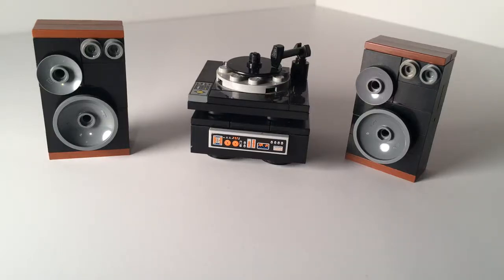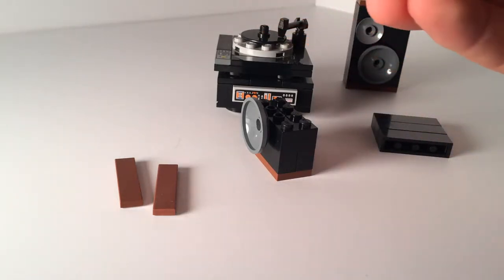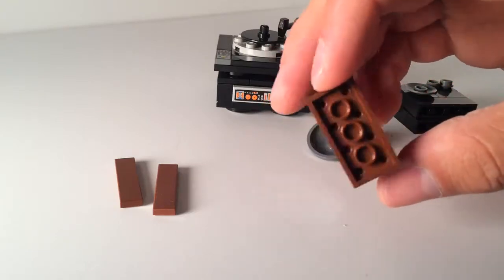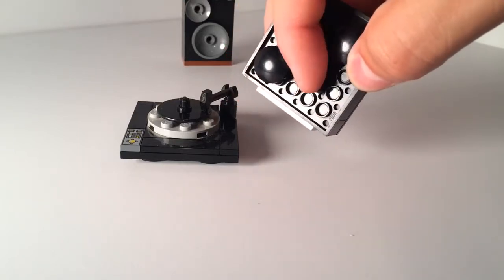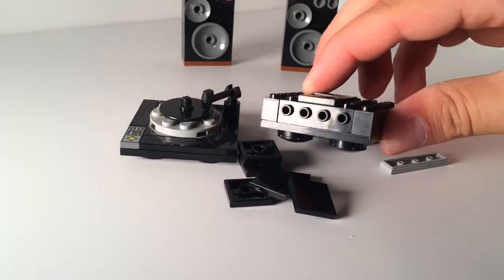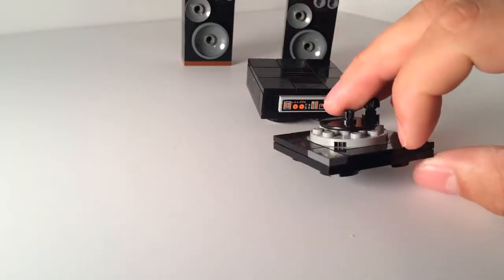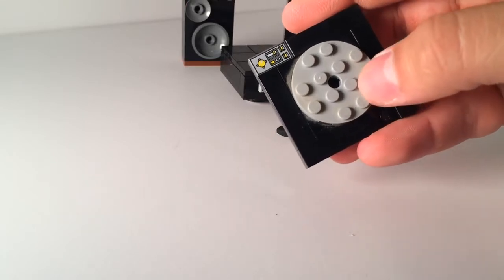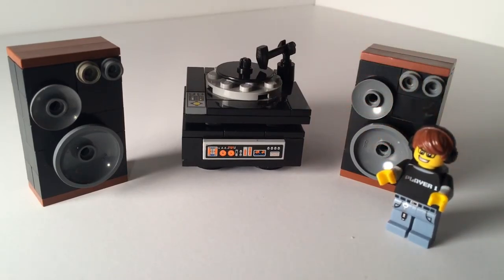Mini LEGO Record Player Stereo Radio With Speakers Custom Build Tutorial/How To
This set uses, for the most part very basic lego bricks. The only bricks that are somewhat custom are the remote and front face flat piece. The round piece used for the record also had to be ordered.

LEGO Bulk Lot Used 1000 Random Clean Parts Pieces 2.5 Pounds Bricks on Amazon